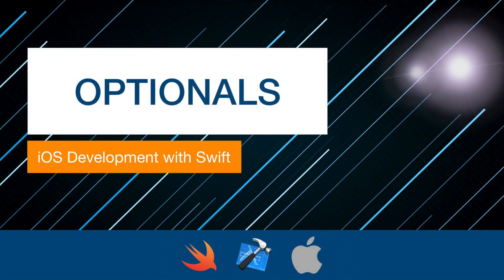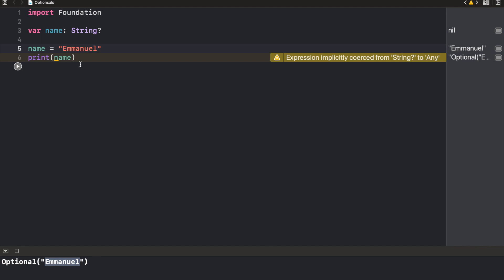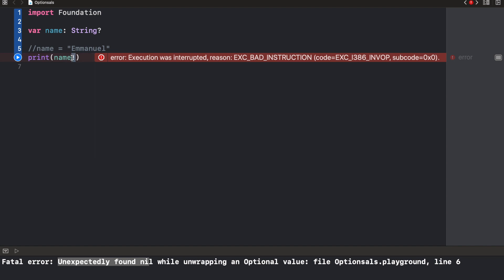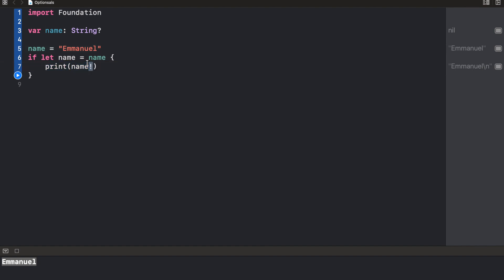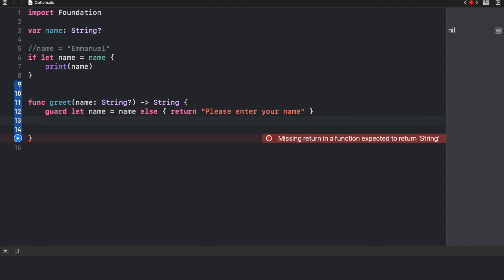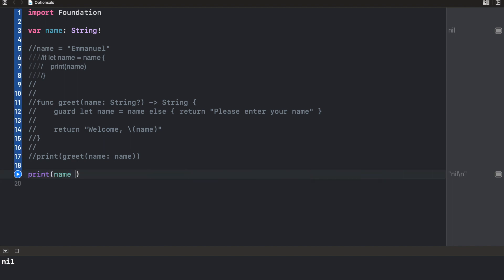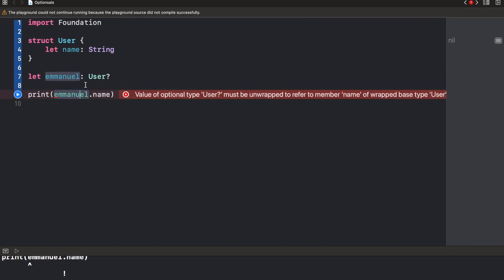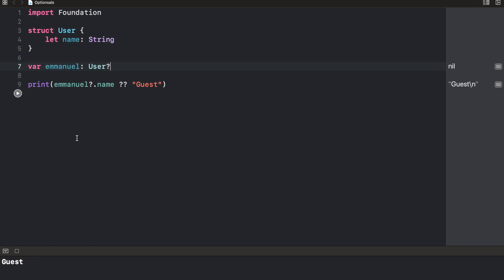Introduction to Swift 8 - Optionals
Today we learn about Optionals, when they are used, and how to unwrap them.
I explained the following methods of unwrapping:
⦿ Forced Unwrapping
⦿ Conditional Unwrapping
     ⦿ if statement
     ⦿ if let statement
     ⦿ guard let statement
⦿ Implicitly Unwrapping
⦿ Optional Chaining

In order to test your knowledge, consider coding this exercise.
⦿ Create a function to add two numbers.
⦿ This function should take two String parameters (num1: String, num2: String), and return an optional Int (Int?)
⦿ Inside the function, convert both strings to integers.
     ⦿ If it is successful, return the sum of the numbers.
     ⦿ If it is not an integer, return nil
⦿ Print the result at the function call.